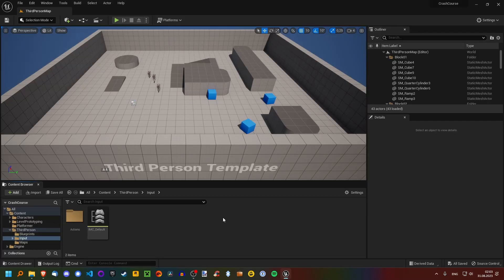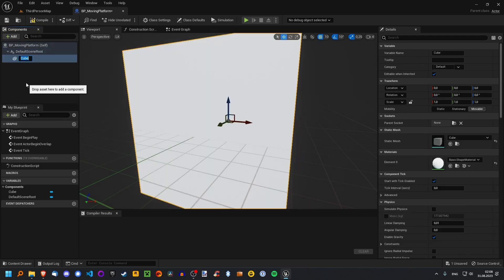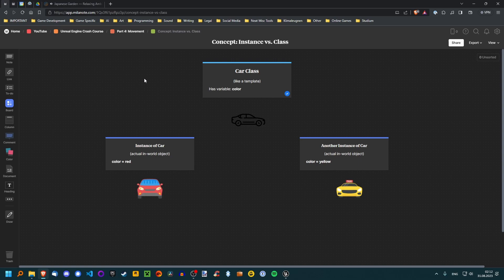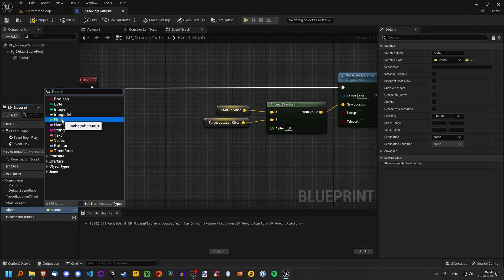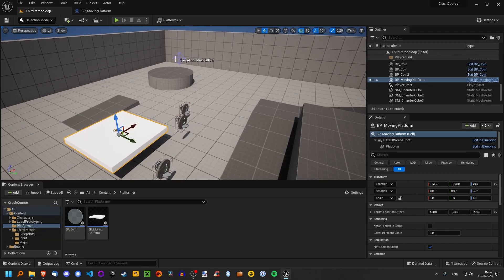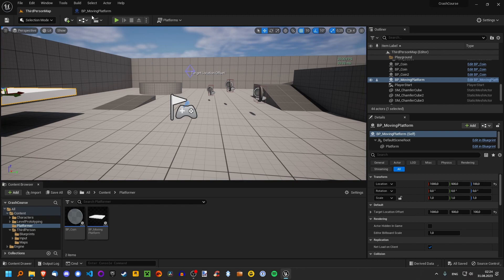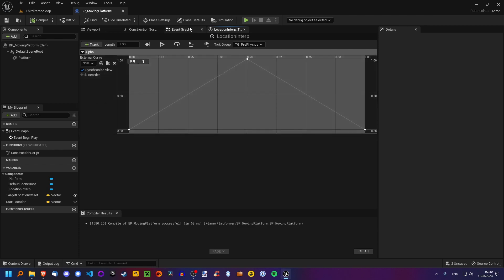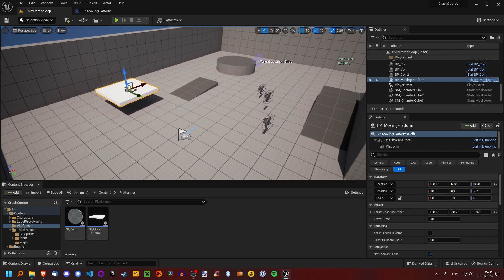Moving Platforms - Unreal Engine Crash Course (Part 4)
This part focuses on creating a moving platform that moves back and forth between two points. A lot about coordinates, interpolation, timelines, ticking and other cool-sounding features will be taught in this episode. In addition to that, we are going to learn about classes and instances, a very important concept.

🔴 Socials:

🔴 Games:

🔴 Credits:

▶️ Car icons created by Freepik - Flaticon
▶️ Car icons created by Vectors Market - Flaticon
▶️ Taxi icons created by Vectors Market - Flaticon

🔴 Timestamps:

0:00 - Episode Preview
0:30 - Fixing the Actors Disappearing
1:34 - Useful Resources for Learning & Help
3:19 - Creating the Moving Platform
4:22 - How to Move an Actor with Code
6:24 - Concept: Instance vs. Class
7:00 - Instance Variables
8:40 - Basic Platform Movement with Interpolation
10:09 - What is Linear Interpolation (Lerp)?
11:19 - Adding an Alpha Variable
12:05 - Clamping the Alpha
13:07 - Concept: Relative Location
16:22 - Task: Getting the Target Location
18:00 - Framerate-Dependent Logic
20:03 - Delta Time
20:56 - Using Timelines to Animate Values
23:23 - Task: Looping our Timeline
24:24 - Slowing our Timeline Down
26:48 - Smoothing the Platform Movement
27:38 - Recap
28:39 - Outro